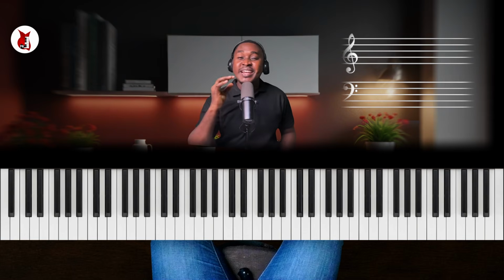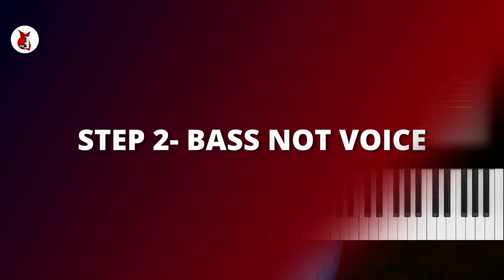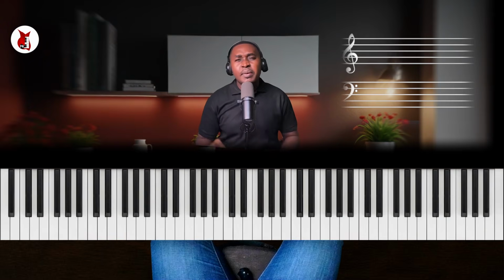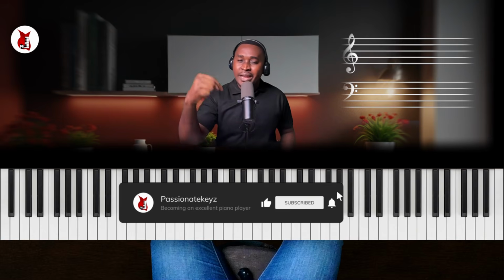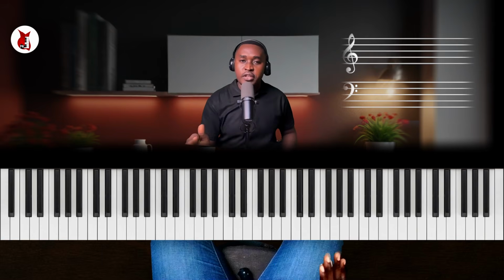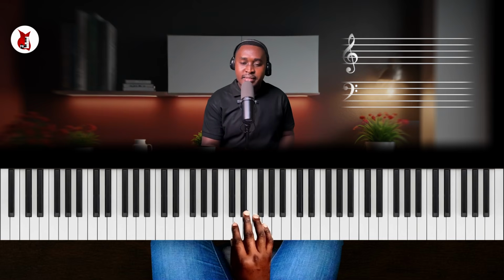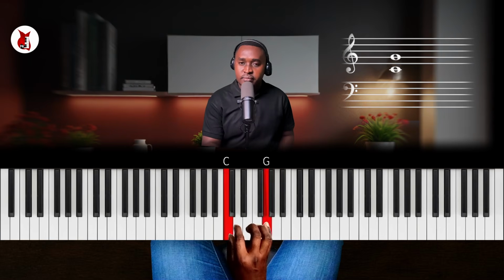Can't Hear the Chords? Try This (Works on ANY Song)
Can't figure out how to play piano by ear? In this piano lesson, I show you the exact 3-step method to identify chords by ear  — no sheet music, no music theory.
If you've been trying to figure out how to play piano by ear but keep getting stuck, this is the piano lesson that will change how you listen forever. Most self-taught pianists make the same mistake — they follow the singer. In this gospel piano tutorial, I show you exactly where the chords are actually hiding in every song, and how to find them in 3 simple steps.
You don't need to know complex gospel piano chords or gospel chord progressions to use this method. Whether you're working on ear training for beginners or you've been doing piano ear training for years and still can't crack it, this system works. I'll show you how to find the key of a song, lock onto the bass, and use your voice as a tool to decode any song you hear.
This is piano by ear the way it was meant to be learned — no sheet music, no theory overload, just a clear repeatable process. By the end of this video you'll know how to play by ear, how to test your piano chords, and how to finally play by ear piano the way the pros do. If you want to know how to play gospel piano and stop guessing every time a new song comes on — watch this.

🎹 WANT TO PLAY PIANO BY EAR? Start here — Complete Beginner to Intermediate Course ( 7+ Hours on demand Lessons · Lifetime Access)

0:00 — Intro
0:30 — Step 1: Find the Home
1:28 — Step 2: Bass not the voice
3:59 — Step 3: Test the third
5:22 — How to know which it is.
6:43 — Hearing the chord in Loud songs
8:46 — Conclusion